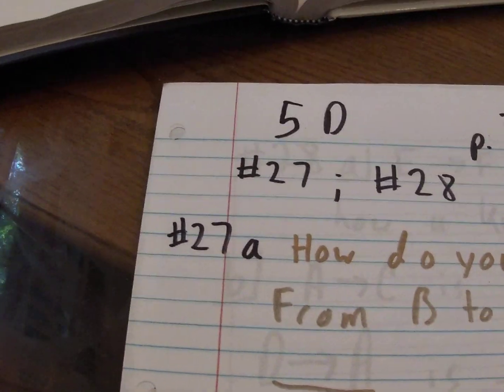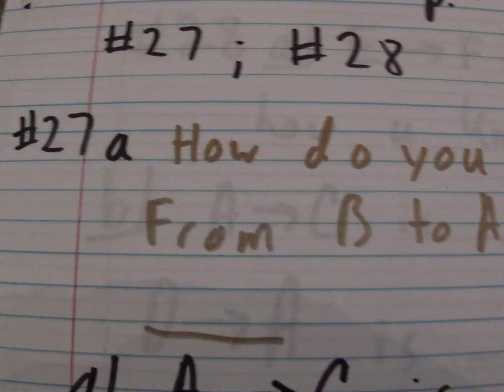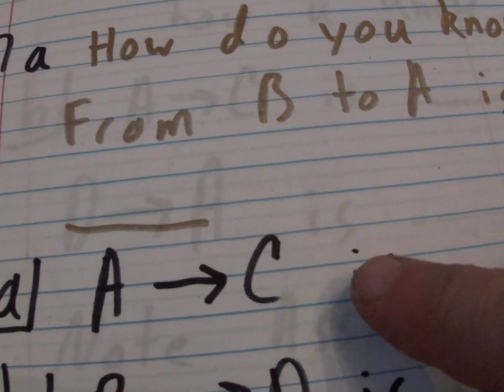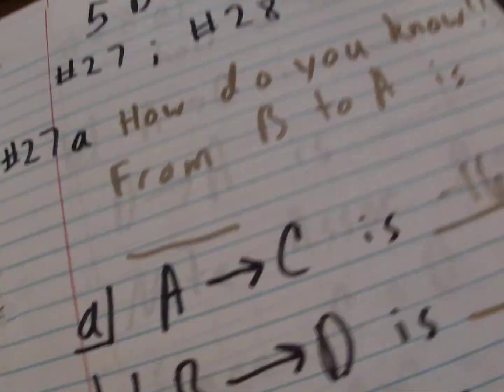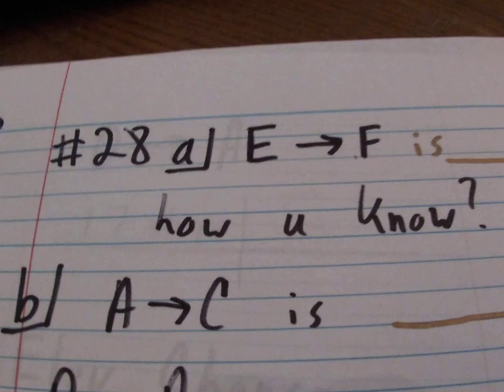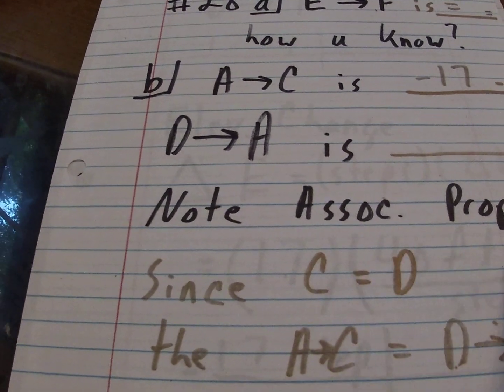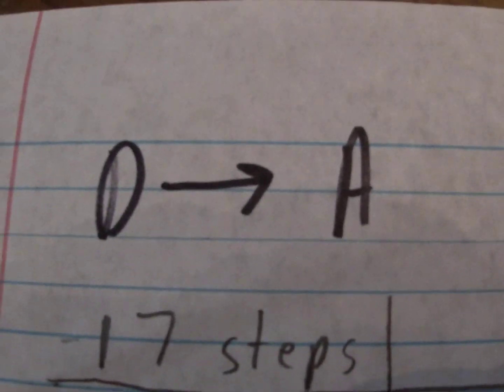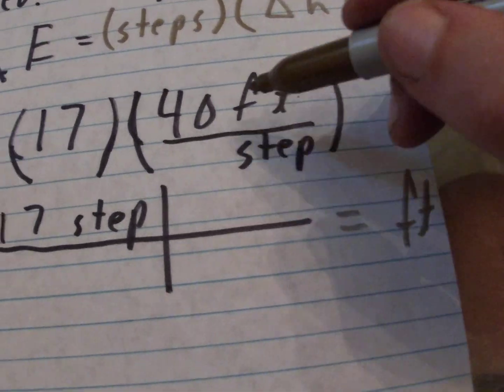CH 5 - Contour Map Problem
Prof. goes over the answer to #27 and #28  in CH 5.  Understanding a contour map.